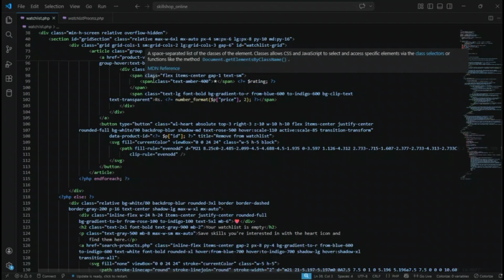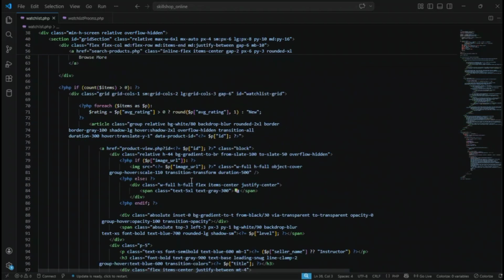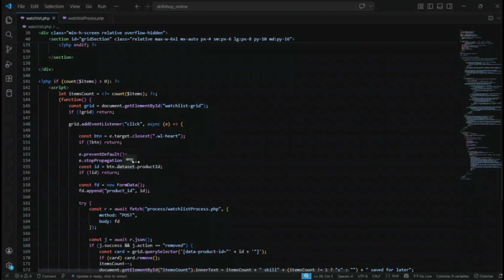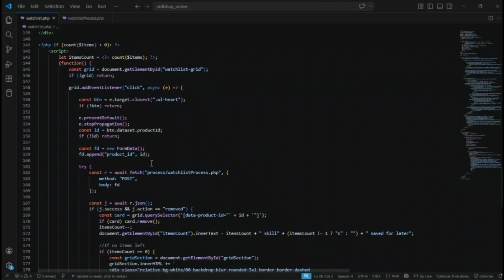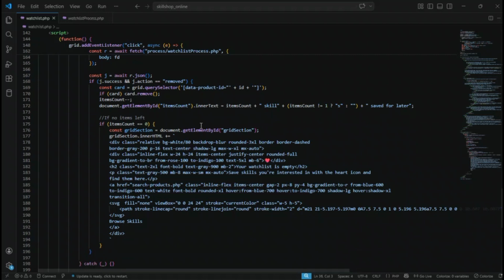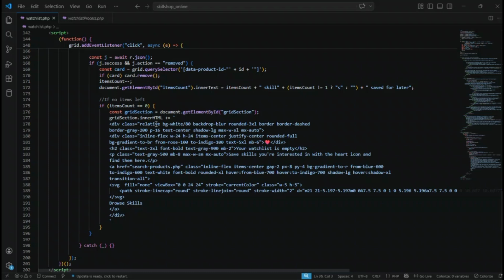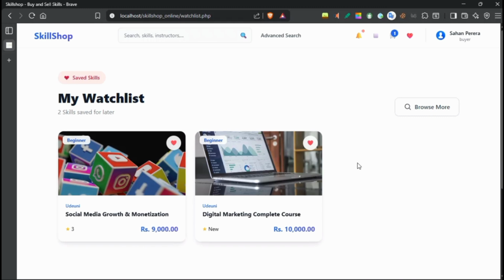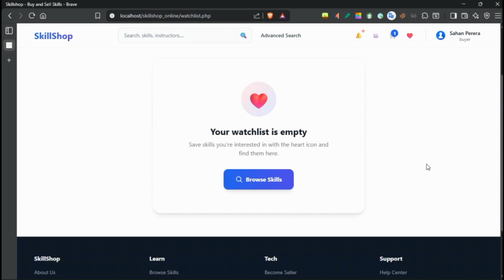Program the Product Removing Process from the Watchlist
Subject : Web Programming I (Web Project Development)

Project : Program the Product Removing Process from the Watchlist

9001:2015 certified institute and registered under the Tertiary and Vocational Education Commission (P01/0537). In